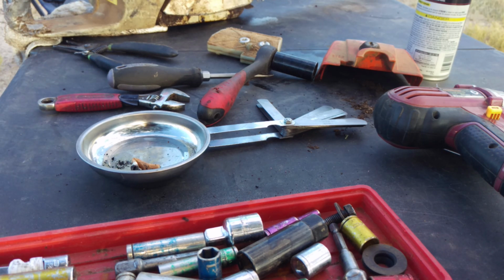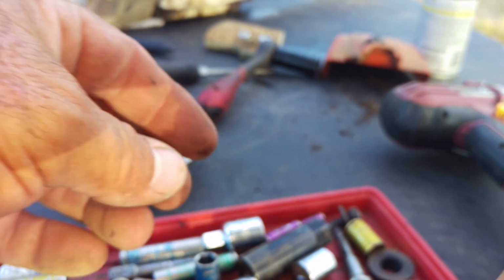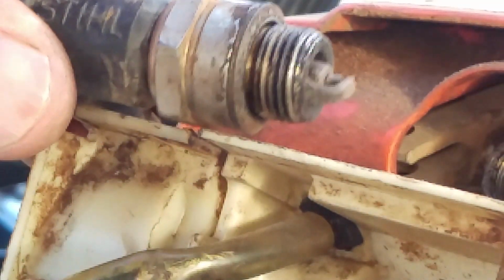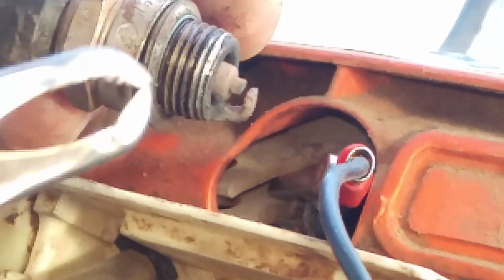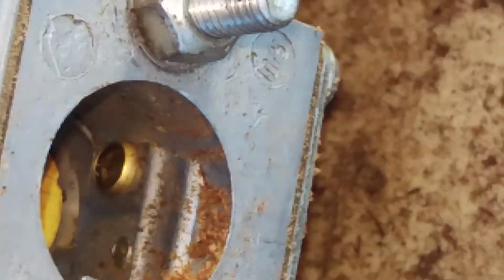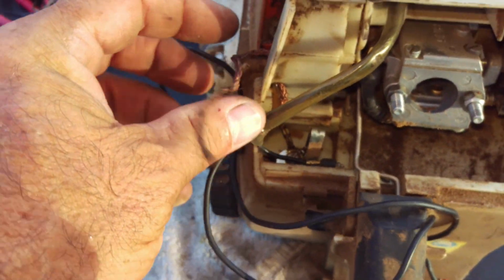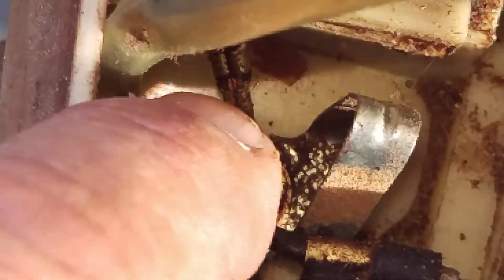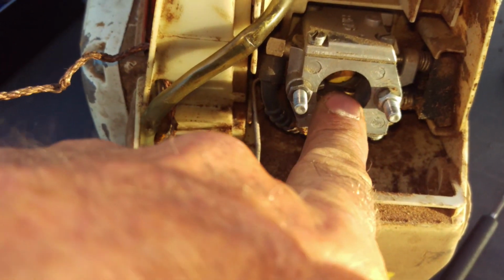Stihl 038AV How I check for ignition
I got this in 1 take! I was pretty frustrated by this point.